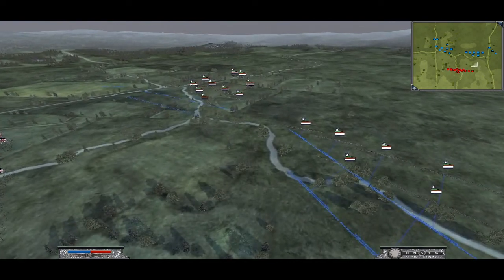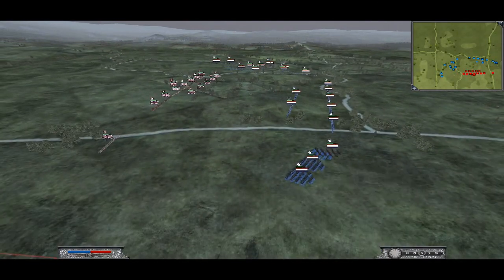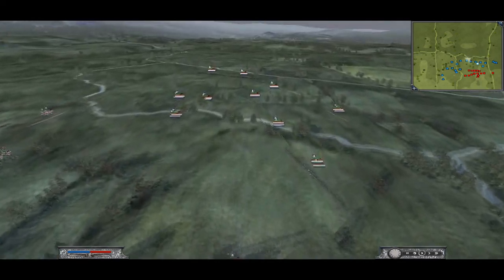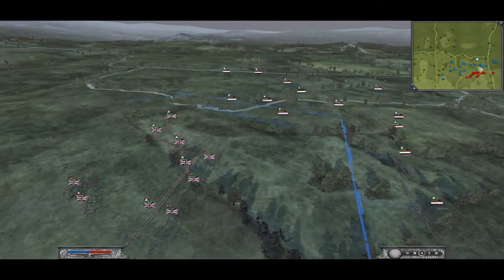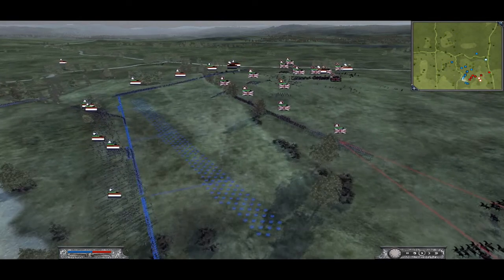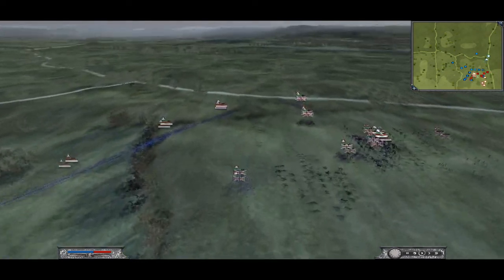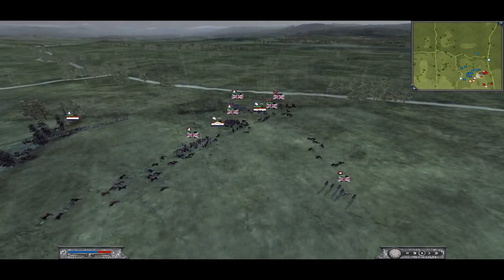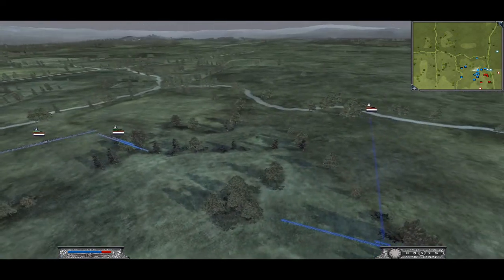Napoleon Total War HD online commentary battle Rat vs 1v1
Hi guys a 1v1 for you hope you enjoy.
thx
RAT